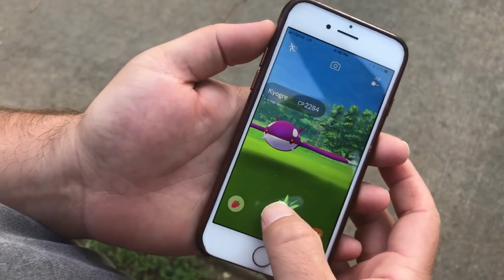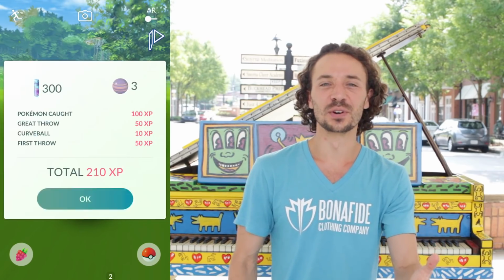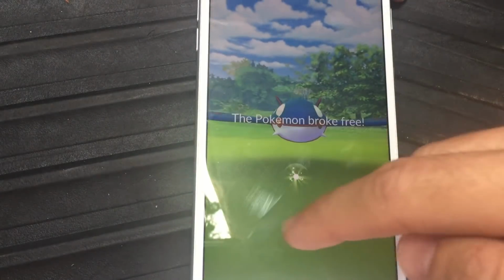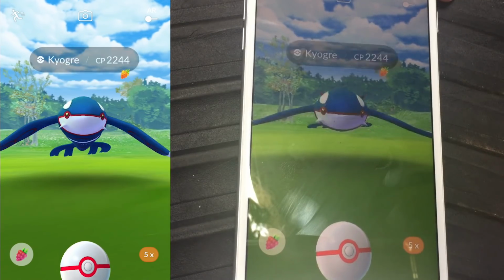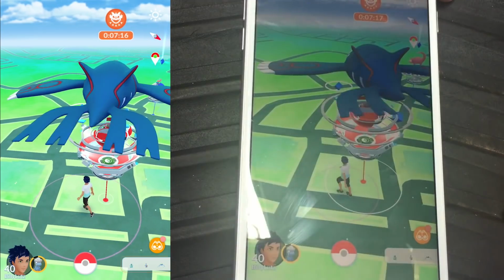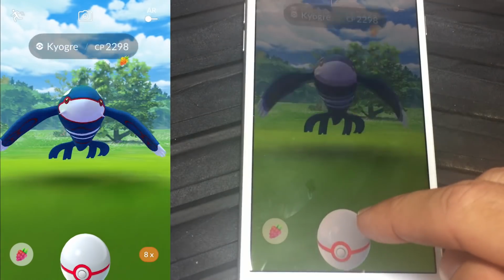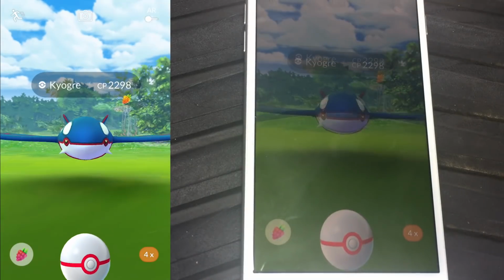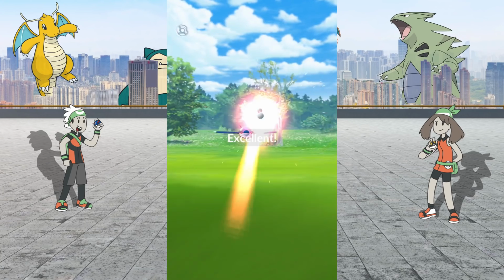KYOGRE easiest EXCELLENT THROWS EVERYTIME + SHINY KYOGRE CAUGHT in POKEMON GO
Kyogre in Pokemon GO. How do we catch Kyogre and most importantly, Pokemon Go Kyogre How To Video for Pokemon Go to Hit Excellent Throws Every time.

Kyogre in Pokemon Go has a shiny Pokemon raid boss release date of June 7, 2018. Now, everyone Wants to see in Pokemon Go Shiny Kyogre Caught. Original Kyogre was released on January 12 - February 14.

In this video Billy will show you, How To Throw Excellent Throws Every time to Increase Catch Rates for Kyogre in Pokemon Go. We will learn how to throw the ball, set the ball to keep it consistently excellent and where the best place to release the poke ball is in order to hit excellent throws to increase chances to catch the raid bosses.

Kyogre location in Pokemon go is strictly as a legendary tier 5 Pokemon raid boss who is only available for a limited time. So lets make the best of this by catching more through excellent throw strategies.

The key to catching legendary pokemon is consistent excellent throws… Can you throw them everytime?

We will cover:
-How to make sure you can throw excellent throws every time
-Why you must learn to set the poke ball before throwing
-How throwing excellent throws increase your chance of catching pokemon
-When Hitting Excellent Curve Ball throws for Kyogre in Pokemon Go your catch rate goes to 12.28%

Kyogre 100 percent IV in pokemon go can be caught at CP 2328 without weather boost under normal weather conditions and in rainy weather conditions can be caught at 2910. Kyogre max CP is 4074. He is the the highest cp water pokemon we have in Pokemon Go.

More information about pokemon go Kyogre raid can be found at Pokemon go Hub

Shiny Kyogre Pokemon Go Release Date is June 7, 2018.

Kyogre pokemon go counters are great to know when battling in pokemon GO. His counters depend on his move with electric type pokemon, ground type pokemon, grass type pokemont are great against Kyogre. Kyogre pokemon go moveset includes hydro pump, thunder and blizzard for his charge moves and waterfall for his quick move. When Kyogre pokemon go gets blizzard, it is highly advisable to use grass type pokemon since majority of grass are weak to this move. The strongest pokemon is Raikou because Kyogre pokemon go weaknesses include electric and grass.

The best moveset for kyogre includes waterfall and hydropump but blizzard and thunder are also very effective.

You will need an average pokemon go party size of 6 people in defeat him.
Kyogre Pokemon Go is a great pokemon to have, make sure YOU know How to Catch Kyogre in Pokemon Go